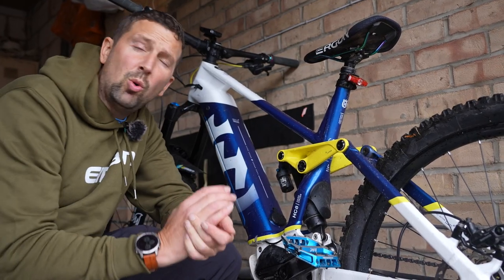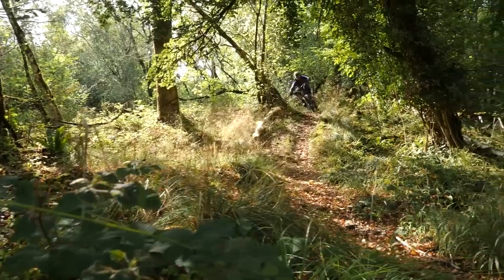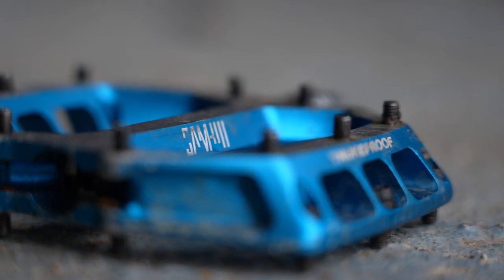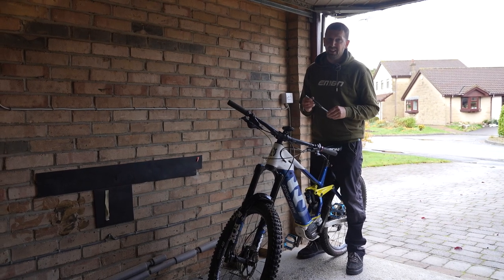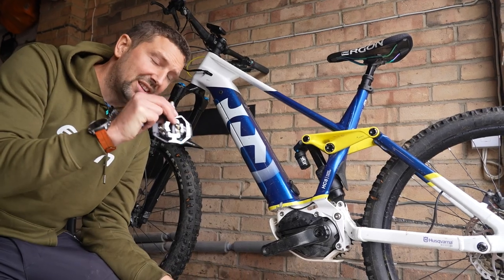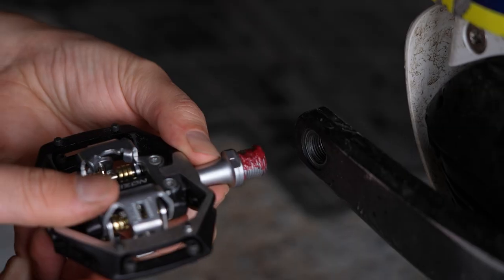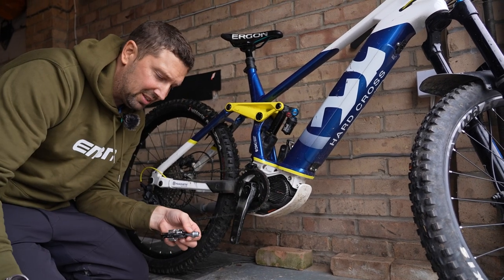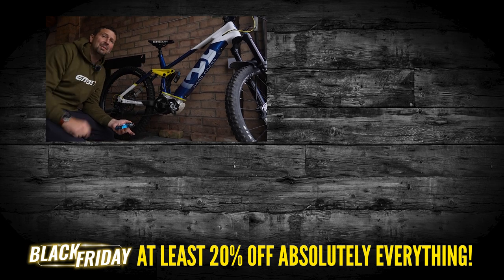How To Fit & Remove Pedals On Your E-Mountain Bike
Removing the pedals on your E-Mountain bike could be a maintenance must, a seasonal change or just a storage preference! What comes off must go back on so Chris Smith is here with the all-important tips on how to remove and install pedals on your E-MTB.

⏱ Timestamps ⏱
0:00 - Intro
0:27 - Types of Pedals
1:27 - Thread Patterns
2:19 - Removing Pedals
3:49 - Installing Pedals

What other maintenance tasks would you like Chris to cover?

No Plan for the Wicked (Instrumental Version) - Just Peachy
Fight It One More Night (Instrumental Version) - Mama Zula

- The know-how…
- The skills…
- The tech…
- The inspiration…